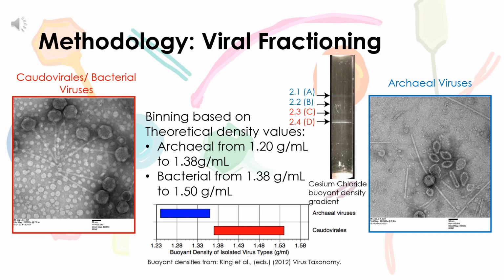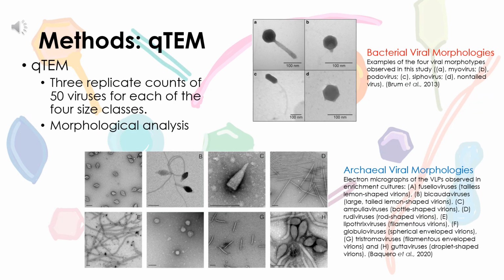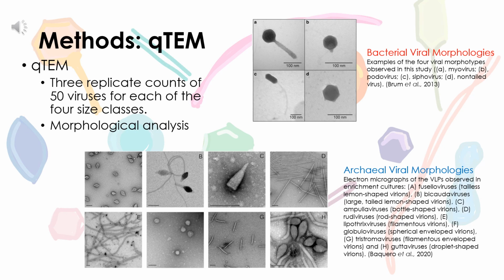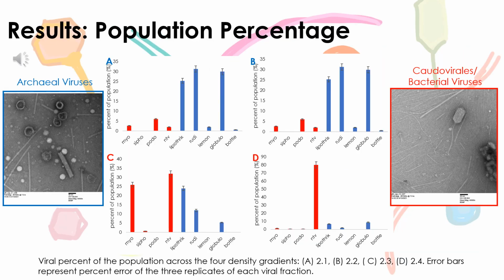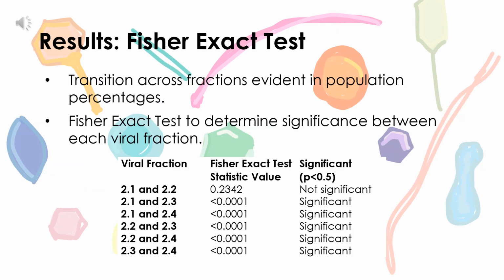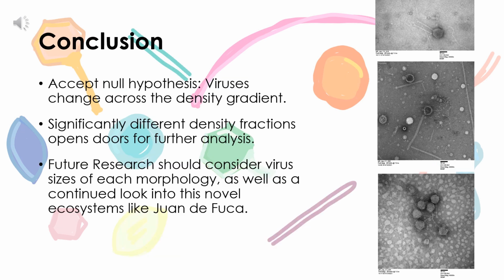Viral Morphological Analysis through qTEM final, Amber Boettiger